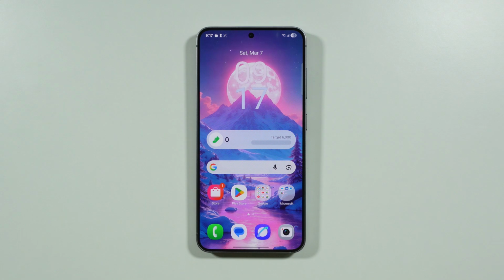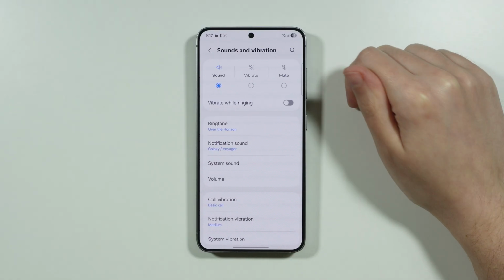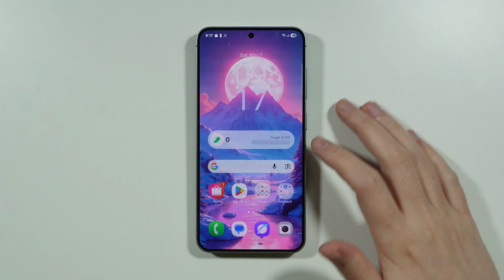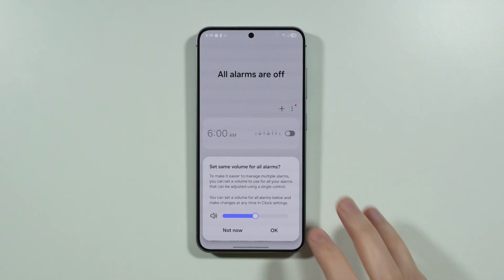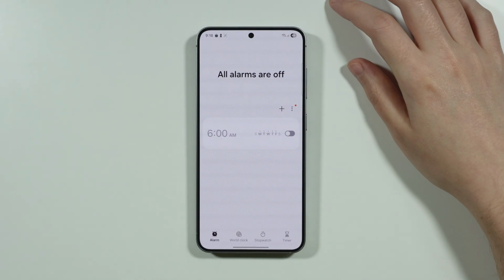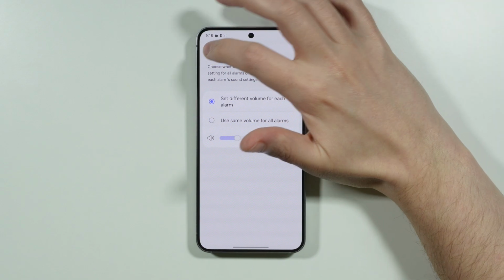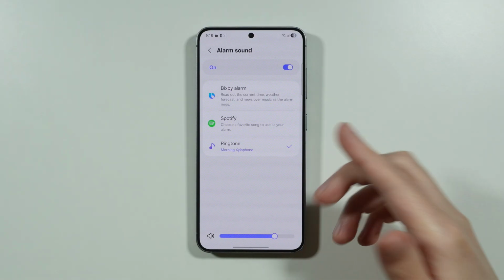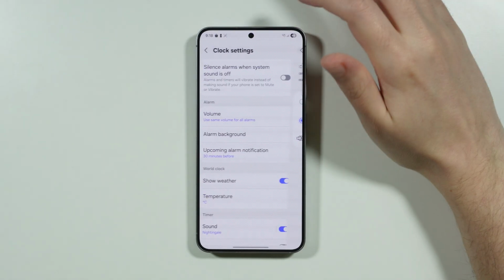Samsung Galaxy S26: How to Change Alarm Volume (Adjust Alarm Loudness)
In this video, I'll show you how to change the alarm volume on your Samsung Galaxy S26 easily. Adjusting the alarm loudness is crucial for ensuring you wake up on time without being startled. Follow these simple steps to customize your alarm settings and enjoy a more pleasant waking experience.